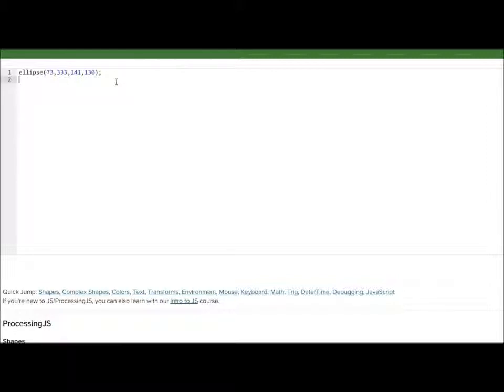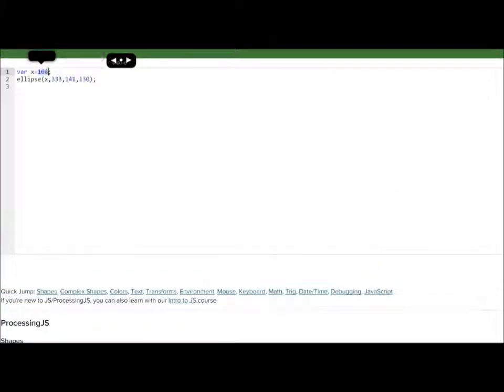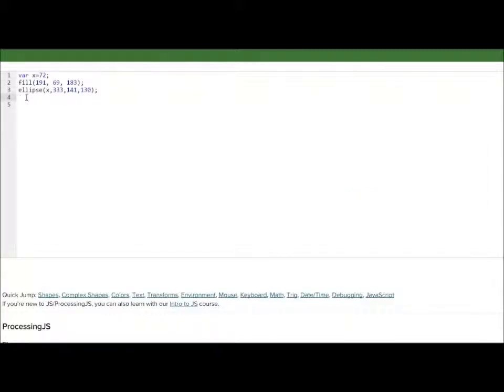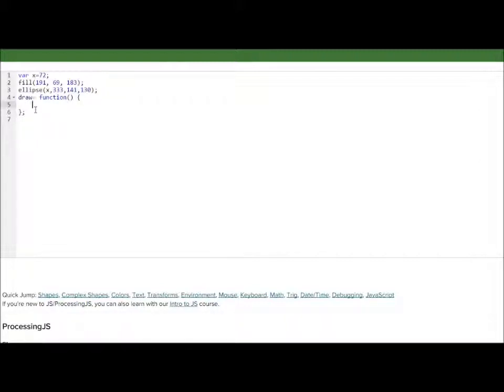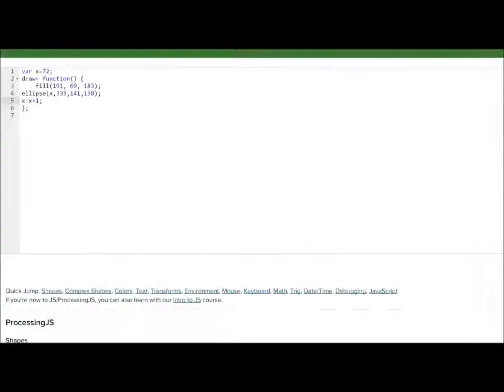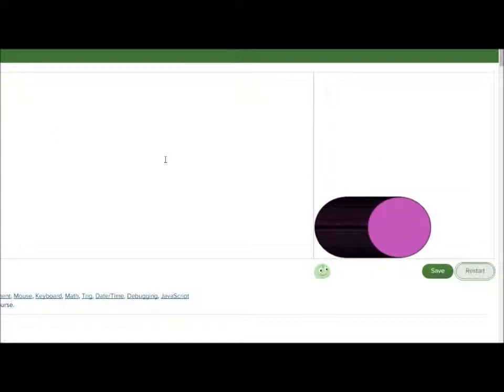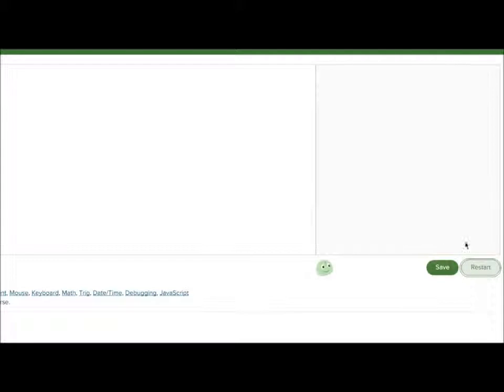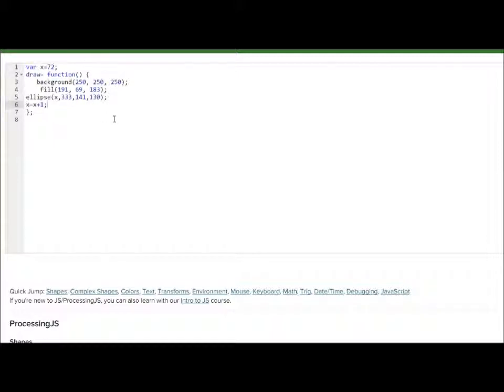Rolling a Ball with Code in Khan Academy!!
This video describes how to code a rolling ball in JS in Khan Academy. This video is by a kid for kids.